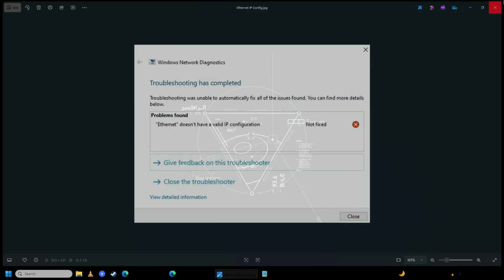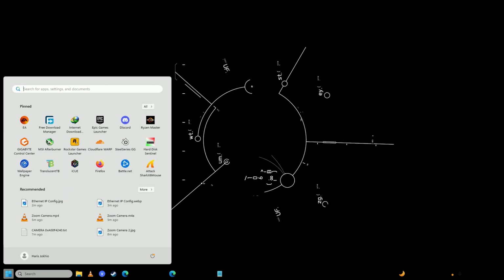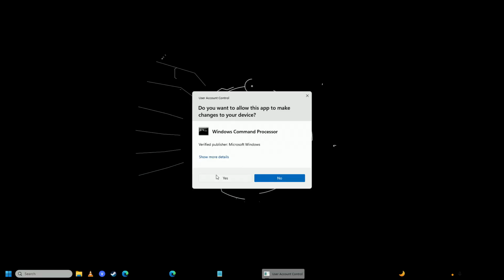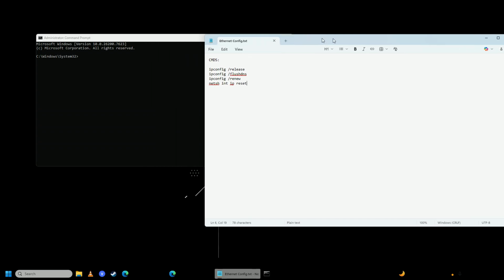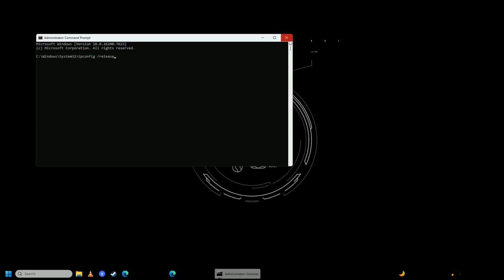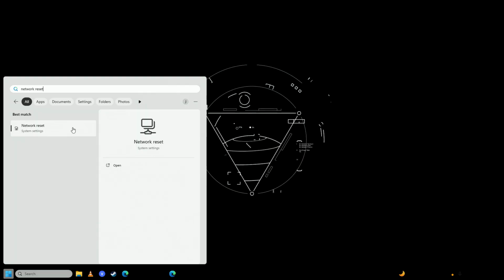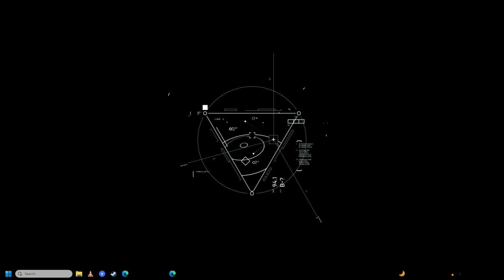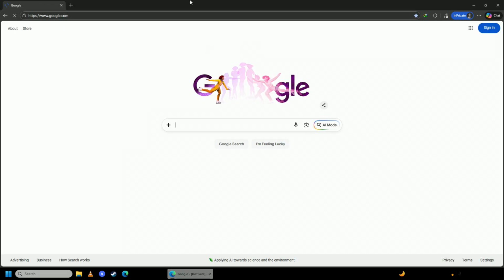How to Fix Ethernet Doesn't Have a Valid IP Configuration (2026 FIX)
The "Ethernet doesn't have a valid IP configuration" error means your network adapter cannot obtain a proper IP address from the router. This is typically caused by DHCP failures, corrupted network drivers, or incorrect adapter settings. This FIX guide provides the complete step-by-step sequence to restore your internet connection.

*FIXing Ethernet doesn't have a valid IP configuration error.*
*Releasing and renewing IP address via Command Prompt.*
*Resetting TCP/IP stack and Winsock catalog.*
*Disabling IPv6 to force IPv4 address assignment.*
*Reinstalling network adapter drivers completely.*

CMDS:

ipconfig /release
ipconfig /flushdns
ipconfig /renew

**Step 1: Disable IPv6**
Open Control Panel, Network and Sharing Center, Change adapter settings. Right-click your Ethernet, select Properties. Uncheck Internet Protocol Version 6 (TCP/IPv6). Click OK.

**Step 2: Reinstall Network Drivers**
Open Device Manager, expand Network adapters. Right-click your Ethernet adapter, select Uninstall device. Restart your PC. Windows will automatically reinstall the driver.